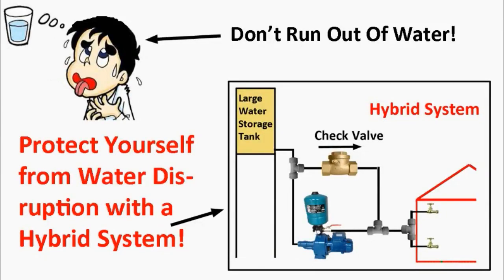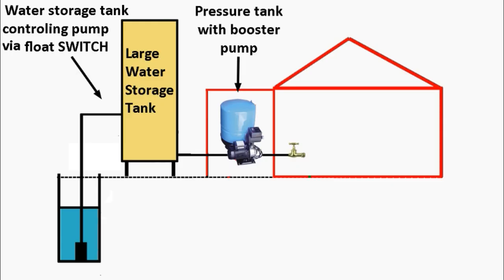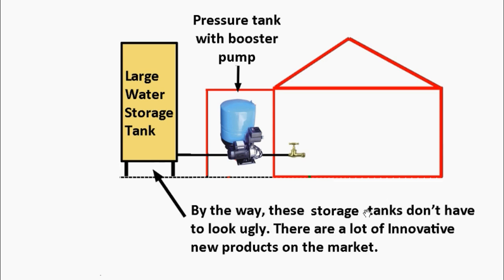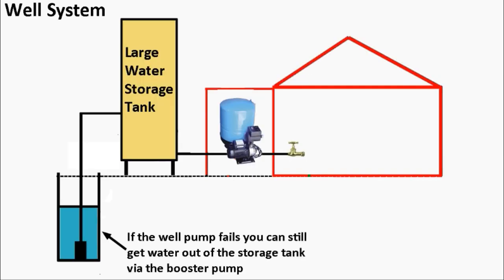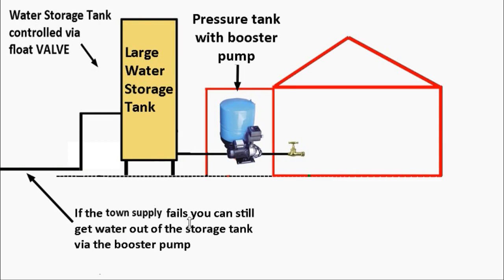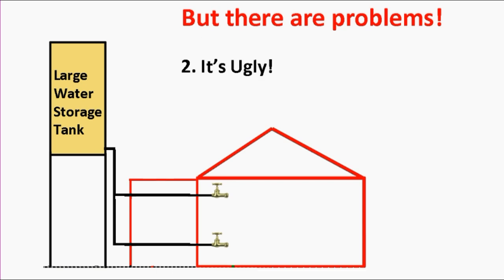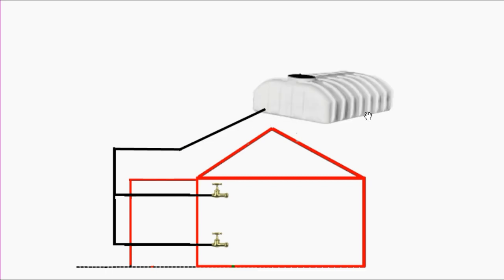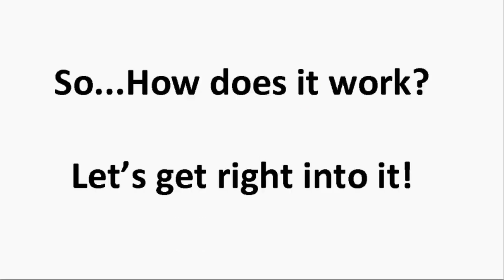Hybrid of Water Pressure Tank and Gravity Feed Systems for Super Dependable Pressurized Water!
This video describes how you can create a Hybrid water system, super dependable because it can be gravity fed, highly pressurized because it can use a pressure tank. This Hybrid system is the best of both worlds. This video describes strategies to make sure you never run out of water even if the electricity fails or your pump breaks.